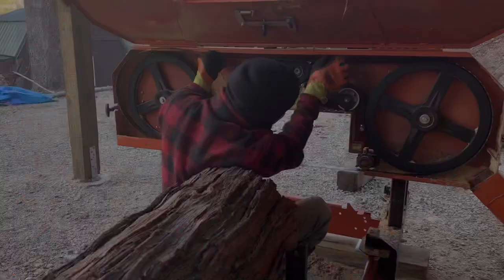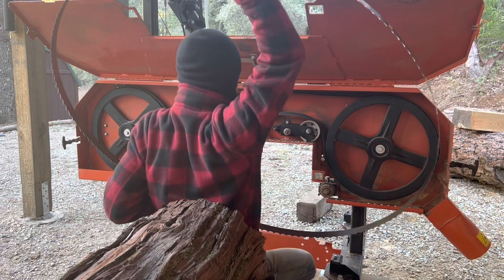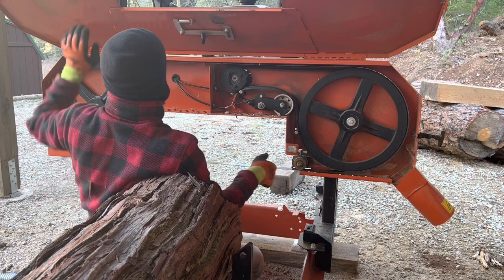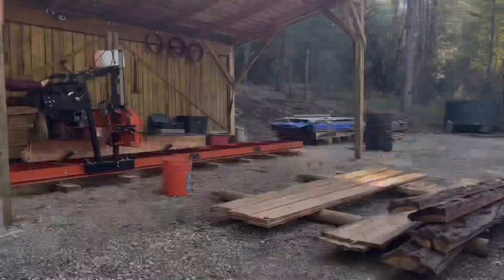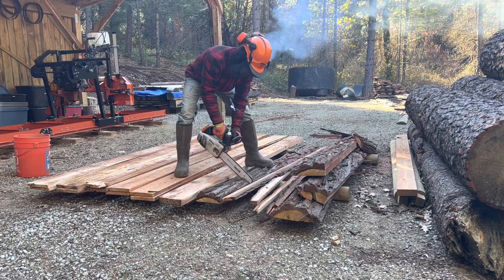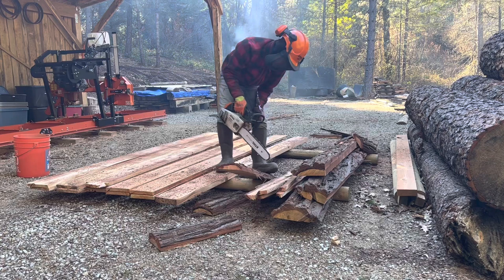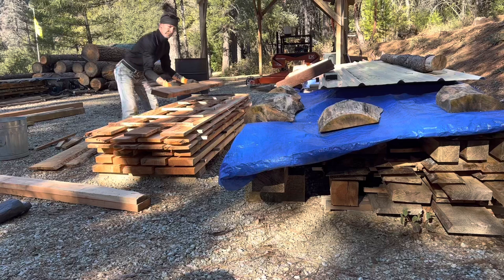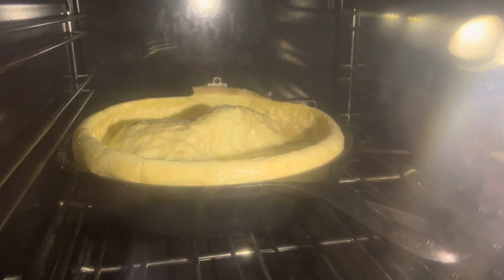WOODMIZER LX55/BLADES/IS IT WORTH IT?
Thank you everyone for supporting just by watching. As always it’s up to YOU to make it a great day.🙏❤️